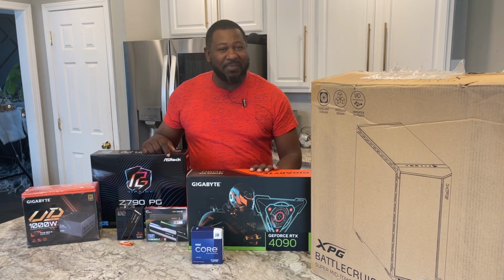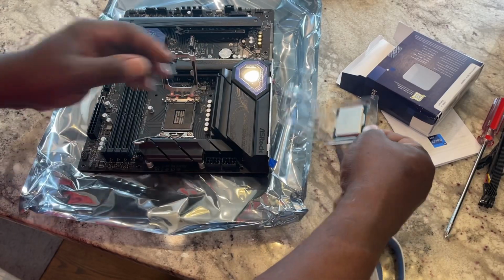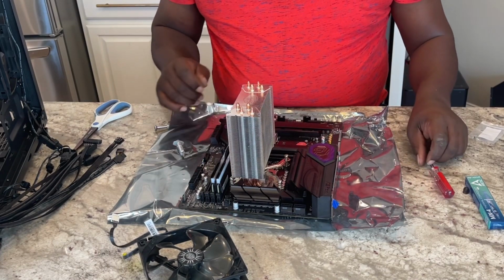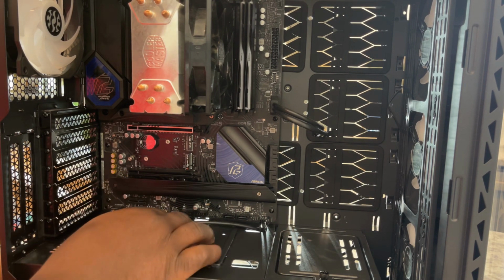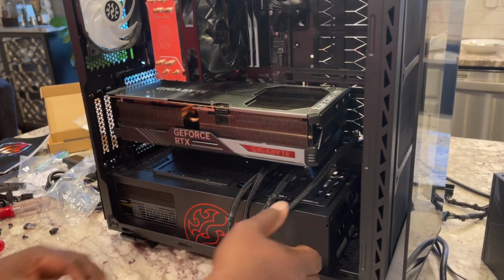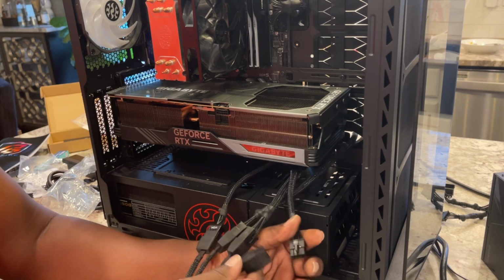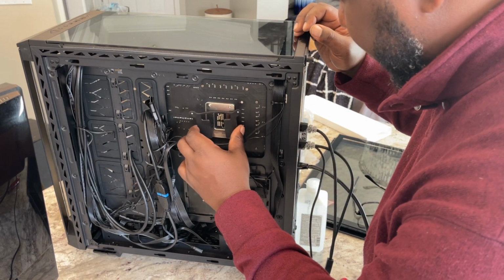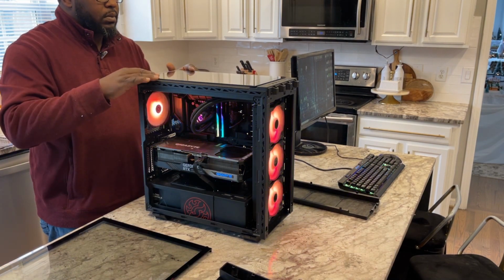Ultimate Gaming PC Build with RTX 4090 and i9-13th Gen That’s Under Powered and Under Cooled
What could possibly go wrong Build the PC of my dream? Turns out, quite a bit! This Ultimate Gaming PC Build with RTX 4090 and i9-13th Gen That "was" Under Powered and Under Cooled is...FREAKING AWESOME! In this video, I will be building the most extreme pc that could be built as of December 2022. This build consist of the Gigabyte RTX 4090 GPU and Intel i9 13th Gen CPU with 32 gigs of DDR5 (6400). Although I ordered the Gigabyte 1000 watt PSU that has the 600 Watt 12-Pin connector for the latest Gen5 PCI, it initially did not work on first startup. I switched out my old Asus 650 Watt PSU and had no issues running the system. I also ordered the MSI 360VR water cooler but was forced to use an old Hyper EVO 212 as there was a delay on the AIO that I spec'd. Oddly enough, this combo was able to run the PC on extreme settings. However, the 212 air cooler was not enough to keeps temps at a reasonable rate with temps often rising into the 100s.

All in all, this was a fun project and many obstacles had to be overcome. But, this is the channel for DIY and making it happen regardless of obstacles.